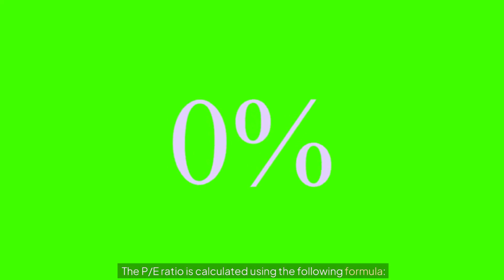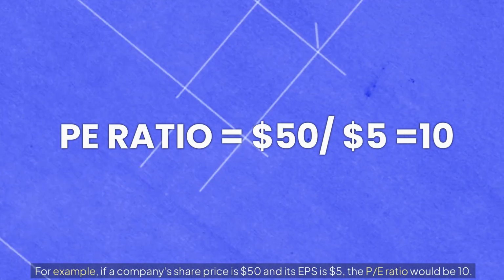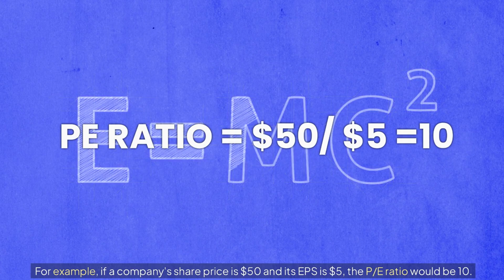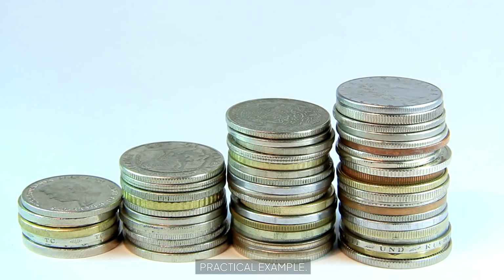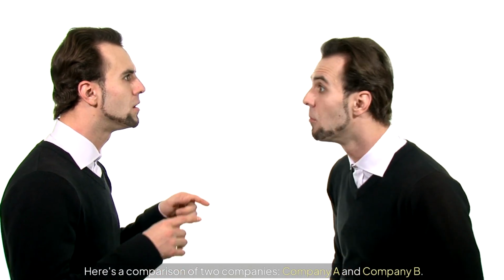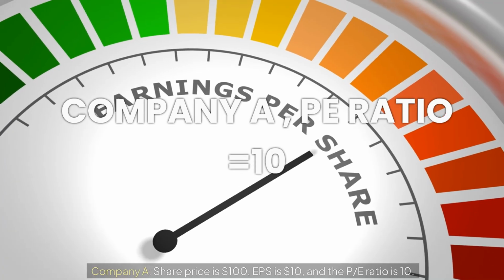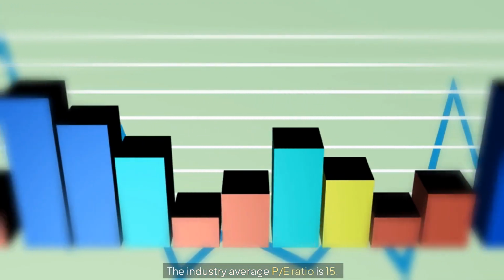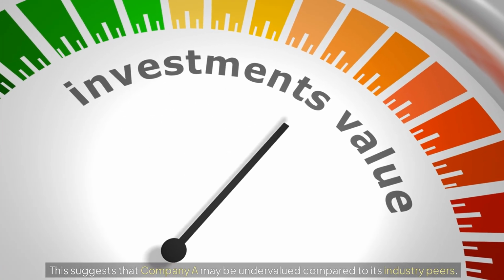HOW TO SPOT A GOOD STOCK INVESTMENT USING PE RATIO ?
Want to know if a stock is truly worth your money? In this video, we break down one of the most powerful yet misunderstood tools in stock analysis: the Price-to-Earnings (P/E) ratio. Whether you're a beginner investor or looking to sharpen your skills, this step-by-step guide reveals how to use the P/E ratio like a pro to spot undervalued gems and avoid overhyped traps.

You'll learn:

What the P/E ratio really means

How to compare P/E ratios within industries

The difference between trailing and forward P/E

Common P/E traps and how to avoid them

Real-world examples of how P/E ratios guided smart investment decisions

We also cover red flags to watch for and how market sentiment can influence valuations. By the end of this video, you’ll be equipped to make smarter, more informed stock picks using a metric every investor should master.

💡 Don’t just chase the hype—learn the numbers that matter.